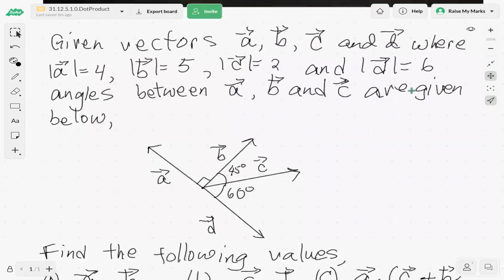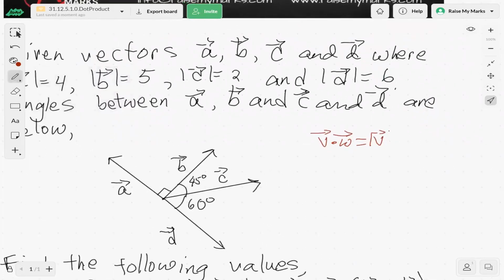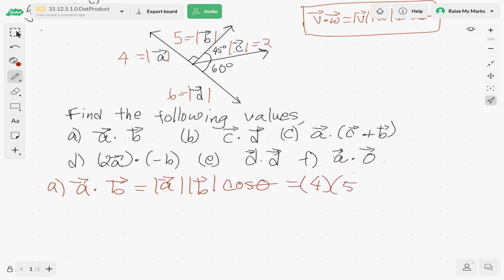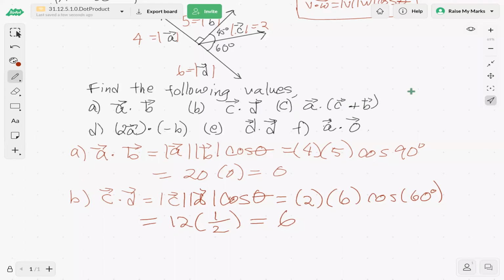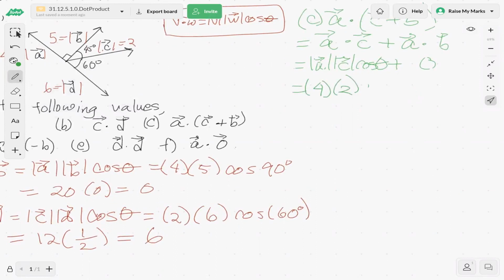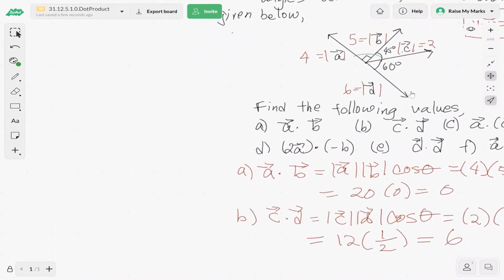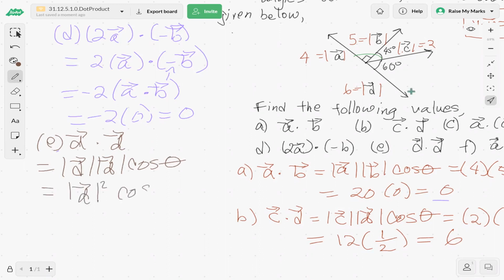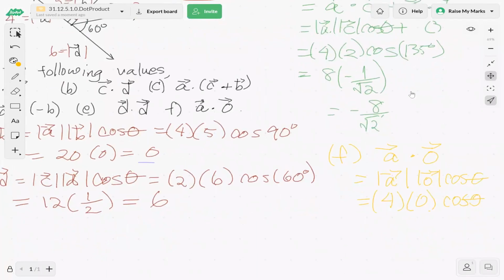Dot Product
In this video we introduce and look at some examples of the dot product.  We look at the geometric interpretation of the dot product e.g. the magnitude of the two vectors involved and the angle between them.